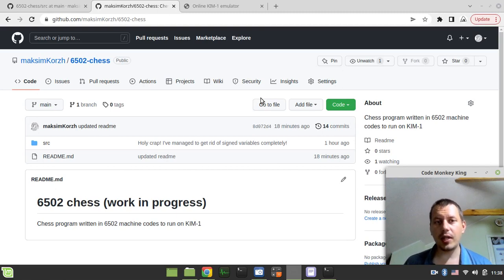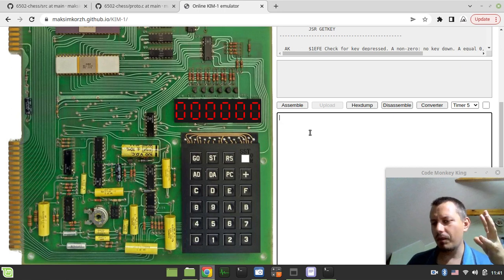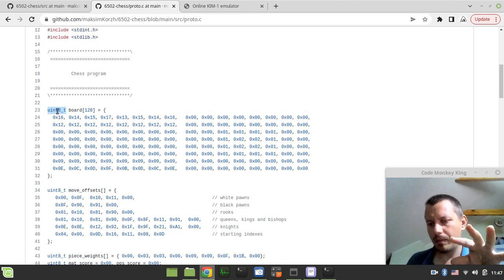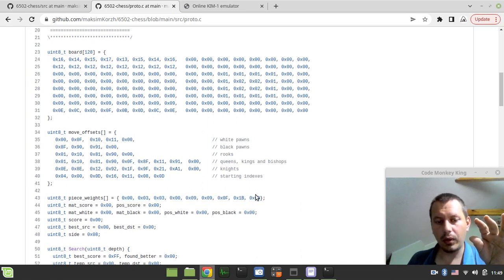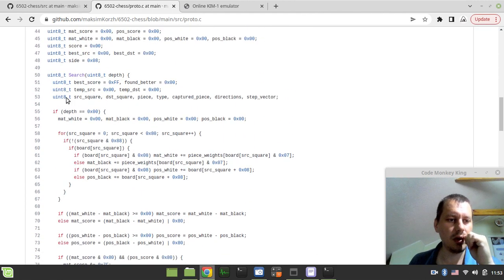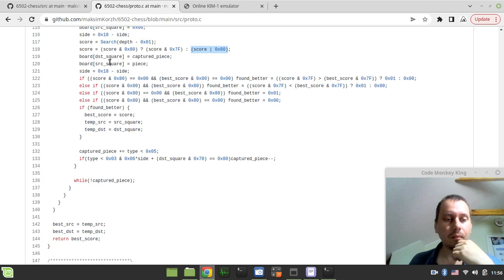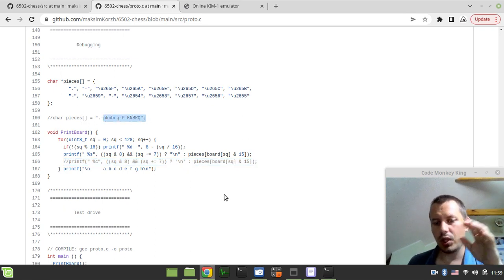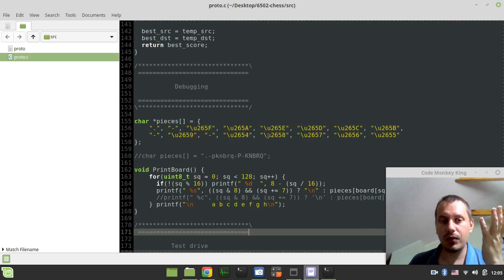Chess programming challenge: can you write a chess program using unsigned integers only?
Mobile KIM-1 emulator with KIM Venture game preloaded (click AD 0100 GO to start!):